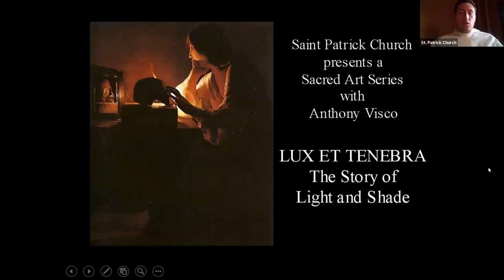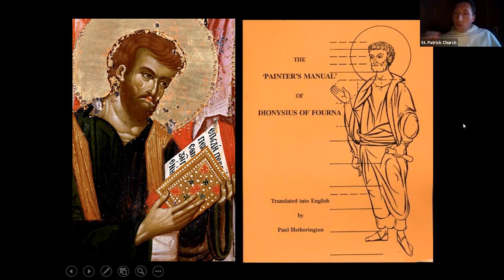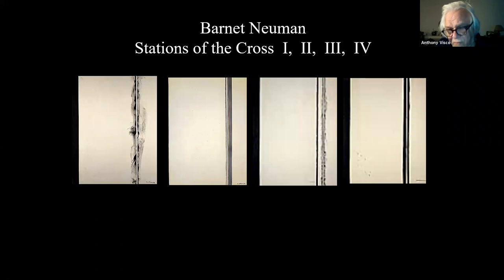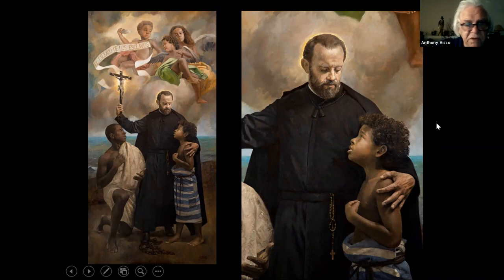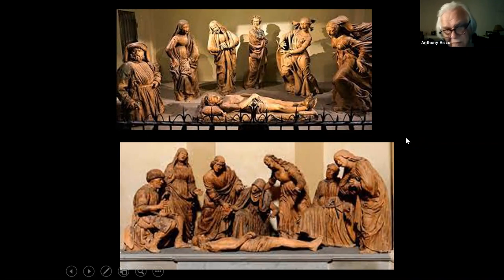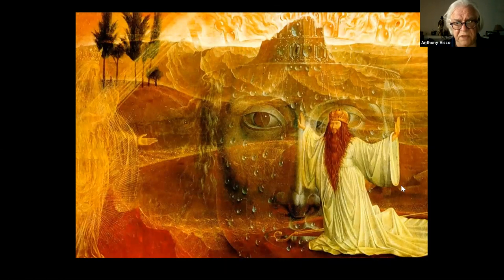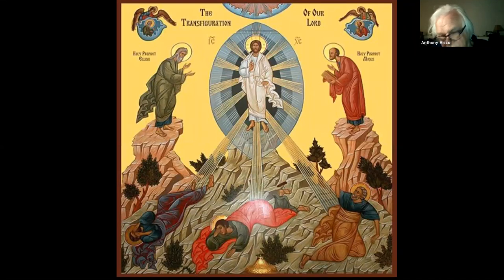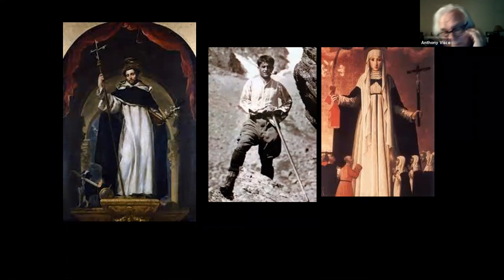Anthony Visco: Image and Likeness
Lecture offered on 3-22-21 as part of our Lenten Sacred Art Series.